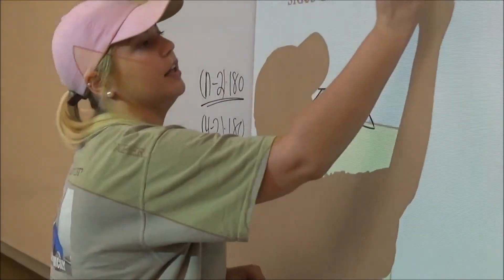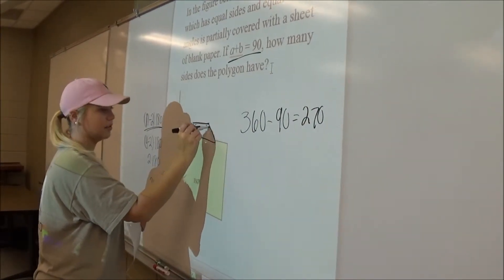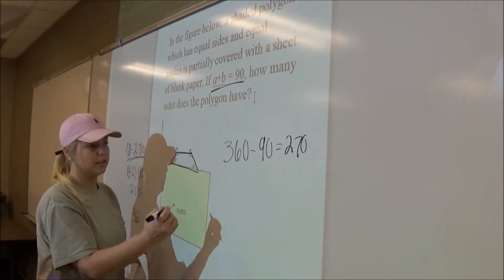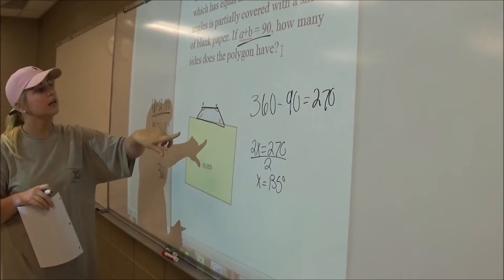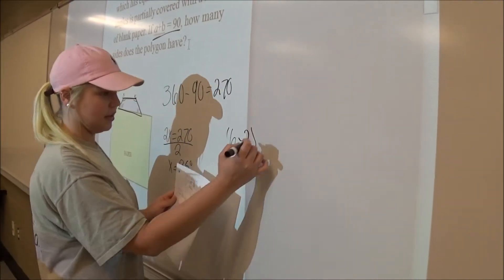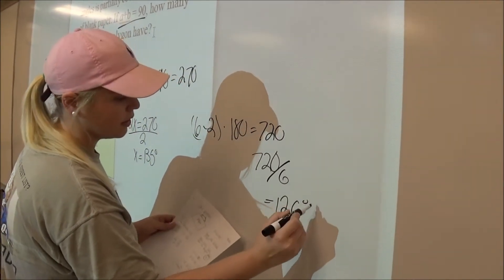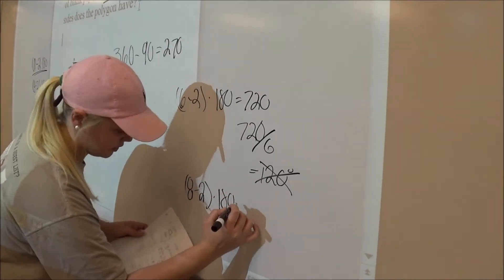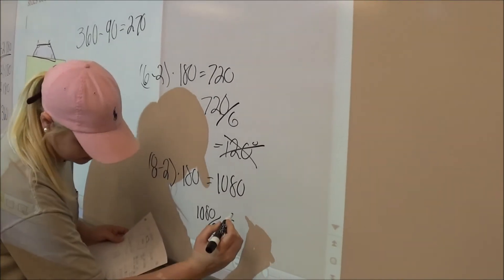Juliana D Bishop February 12, 2015 (Math 3190)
Ms. Juliana D. Bishop, a Middle Grades Education major at Valdosta State University solves a challenging geometry problem. This video was recorded by Arsalan Wares in his Math 3190 (Algebra and Geometry for Teachers) class in the Department of Mathematics and Computer Science at Valdosta State University, Valdosta, Georgia, USA.